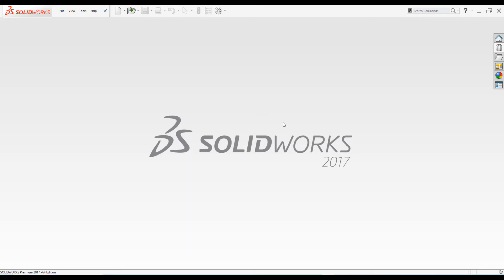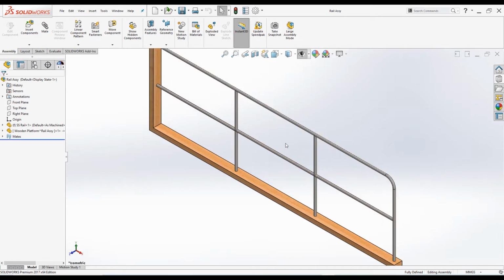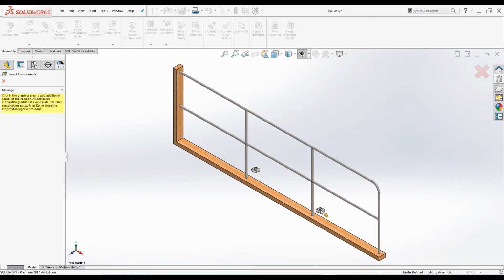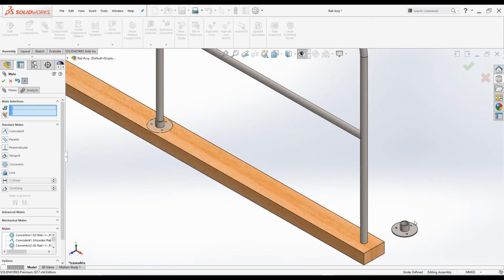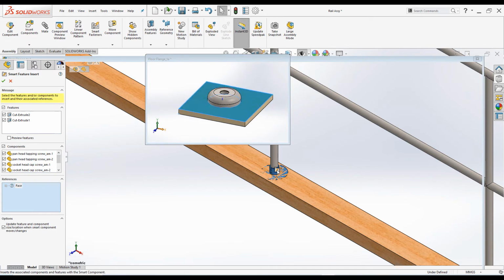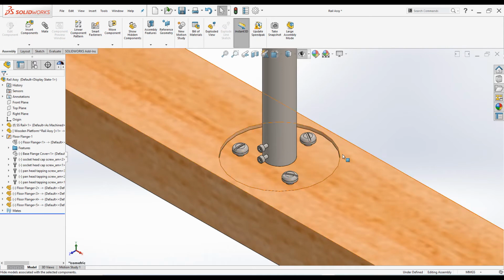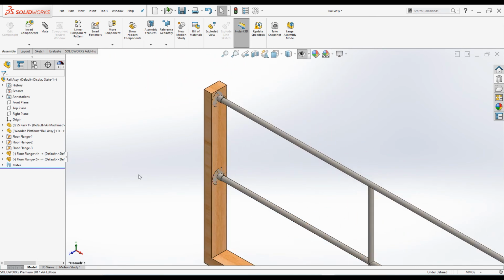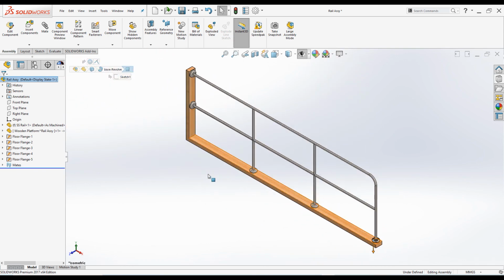SOLIDWORKS - How to Insert Smart Components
Hi Gents,
Smart component is a big time saver. It help us to add set of components and features into an assembly very quickly. Watch the video and use this to beat your project deadlines.